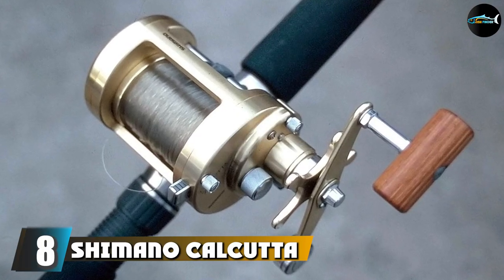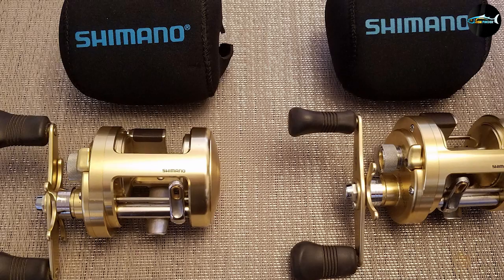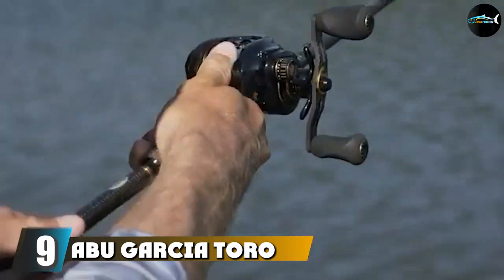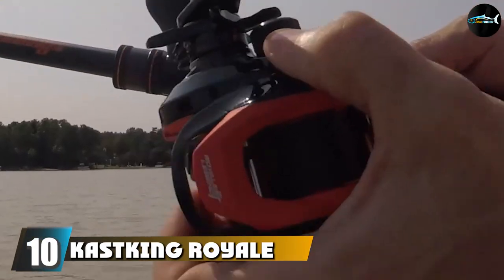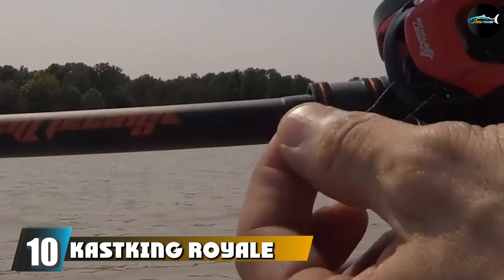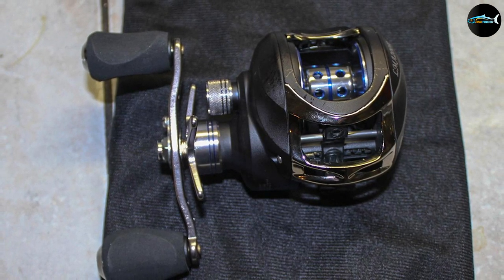Top 10 Swimbait Reels in 2024 (Top Picks)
Links to the Best Swimbait Reel we listed in today's Swimbait Reel Review video & Buying Guide:

Top 10 Swimbait Reels List:

1 . Shimano Curado DC
2 . Lew’s Fishing Super Duty Wide Speed Spool
3 . KastKing Royale Legend Elite Baitcasting Reel
4 . Shimano Tranx
5 . Okuma Citrix 350 Size Low Profile Baitcaster
6 . Goture Ares-Max Baitcasting Reel
7 . KastKing Spartacus Fishing Reel
8 . Shimano Calcutta
9 . Abu Garcia Toro Beast Fishing Reel
10 . KastKing Royale Legend Baitcasting Fishing Reel

In this video, we have gathered the Best Swimbait Reel on the market today, so your fishing adventure will be much more thrilling. After extensive research, considering all types of consumers, we made this list based on our opinions and ranked them based on quality, durability, brand reputation, and other important things. So, without worrying a bit, get the best Swimbait Reel GPS right now.

1. Best Fish Finder GPS Combos

2. Best Swimbait Reels

10. Best Fishing Shoes